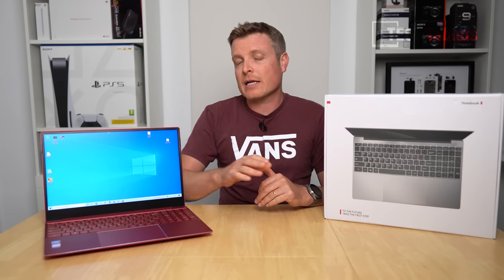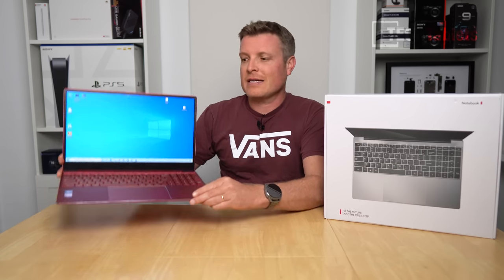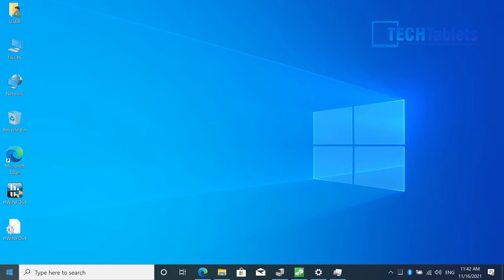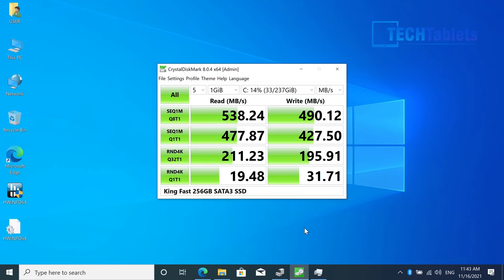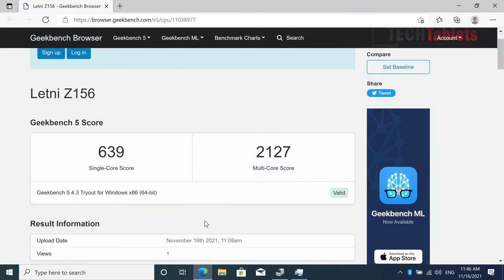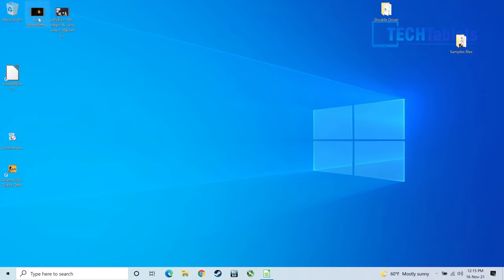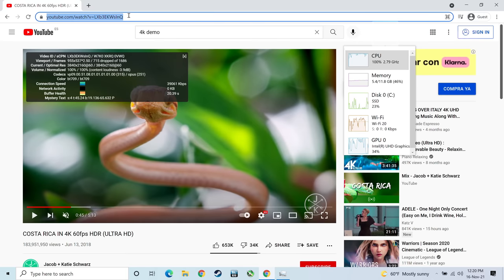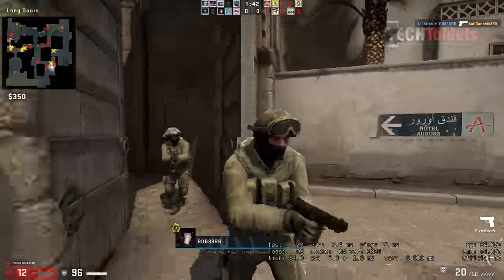DERE M11 Review 15.6" $400 Laptop 11th Gen Celeron N5095, 12GB RAM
DERE M11 review. Intel Celeron Jasper Lake N5095 quad-core 15.6" laptop with 12GB of DDR4 RAM, 256GB SSD, Windows 10 Pro.

00:00 - Intro
01:03 - Unboxing
01:37 - Build, design, keyboard & touchpad
05:00 - Internals
05:57 - Screen
06:59 - Windows 10, Win 11 support
08:35 - SSD speeds, LAN and Wifi
09:55 - Geekbench 5 and video playback tests
11:52 - Youtube 4k playback and Chrome performance
14:08 Gaming performance (CSGO)
14:57 - Thermals
15:30 - Final words with Pros & Cons